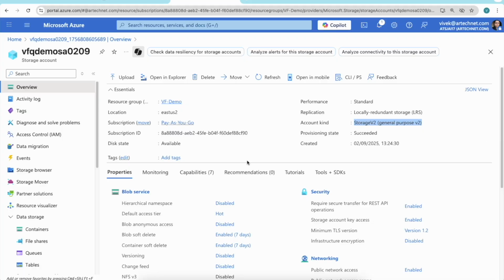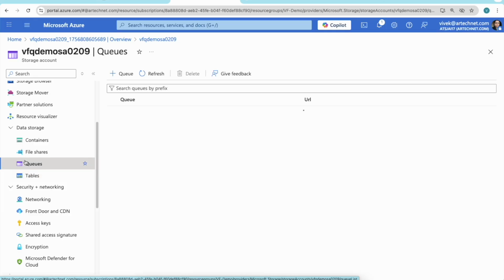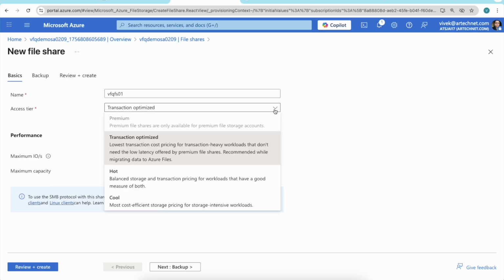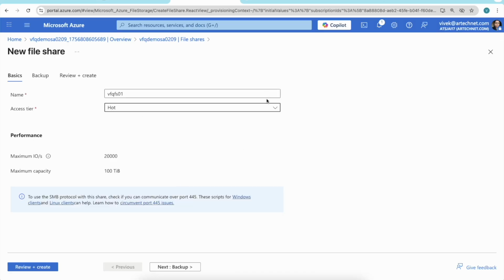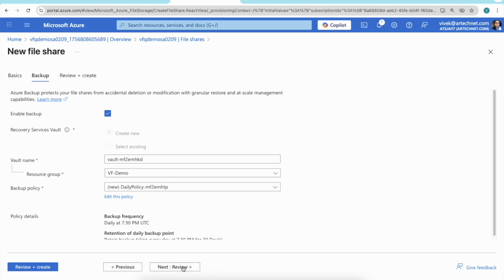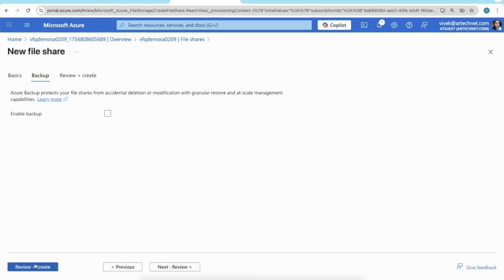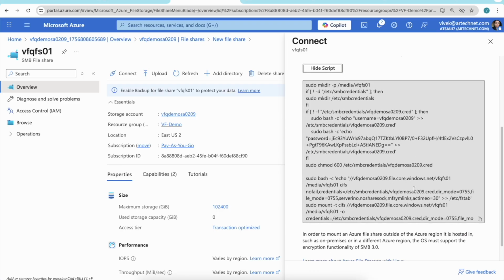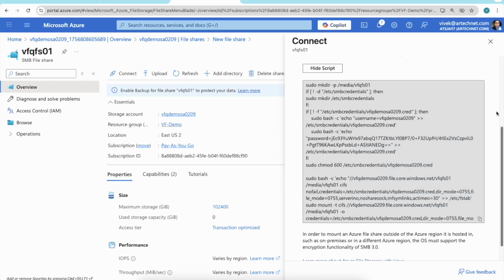Create Globally Accessible FileShare on Azure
Learn Azure Storage for AZ-104 Certification!
In this video, we cover Microsoft Azure Storage services including Blob Storage, File Shares, Disk Storage, and Storage Accounts. Understand redundancy options, access tiers, encryption, and backup solutions—everything you need for the AZ-104 Azure Administrator exam.

Perfect for anyone preparing for the Microsoft Azure Administrator (AZ-104) certification or looking to strengthen their cloud storage and Azure administration skills.